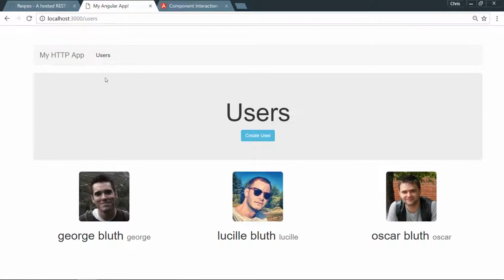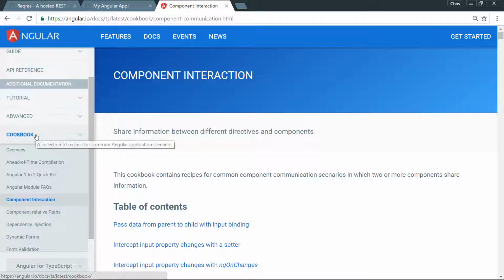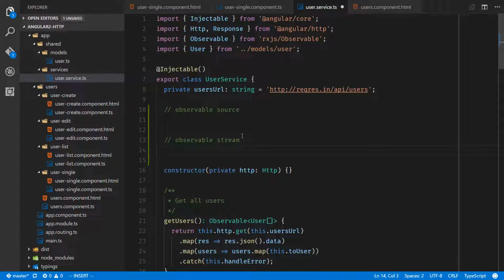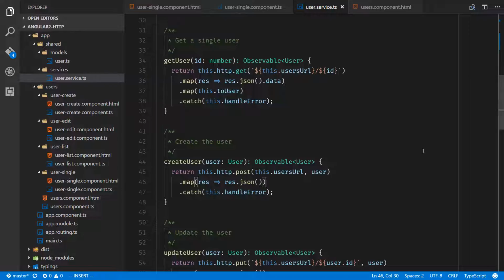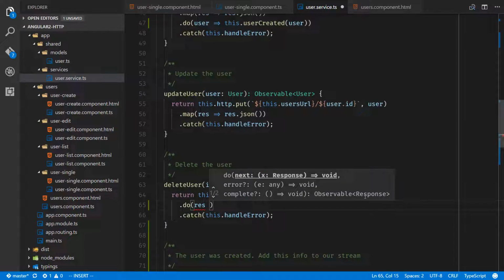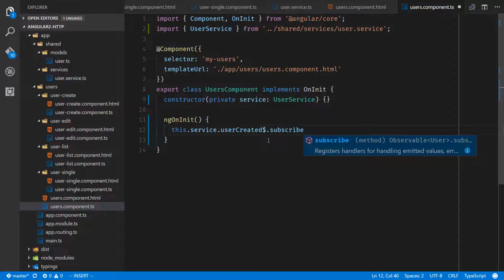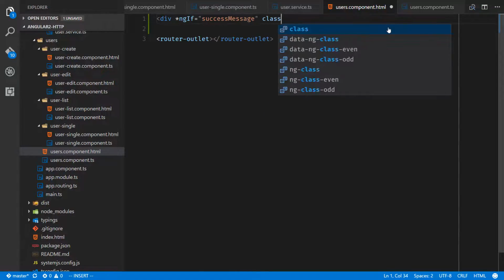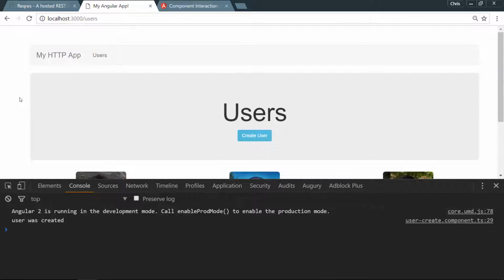[Angular2- HTTP & Observables] Angular JS 2 - Lesson 16 Communicating Components